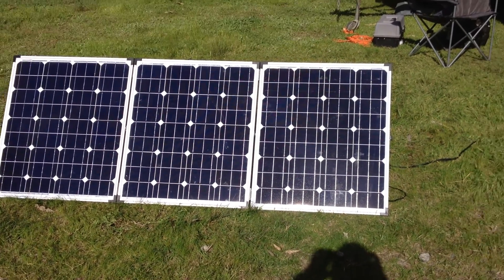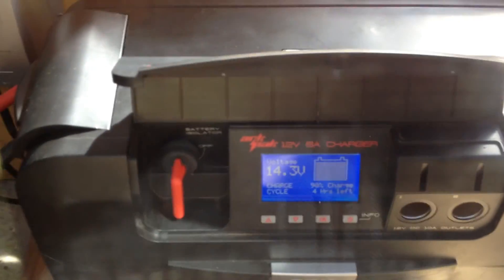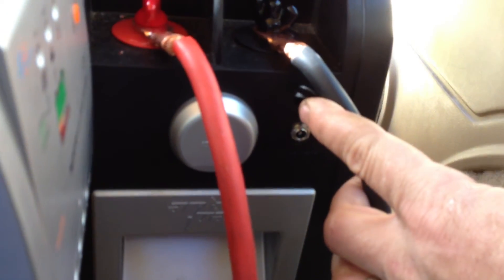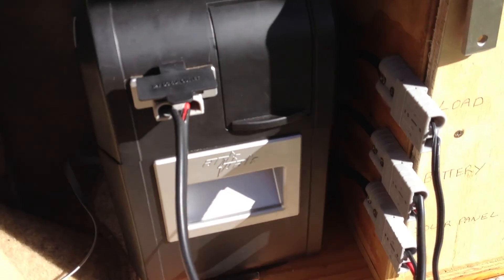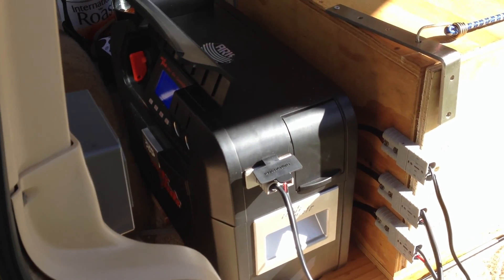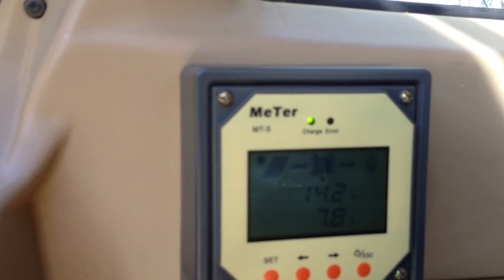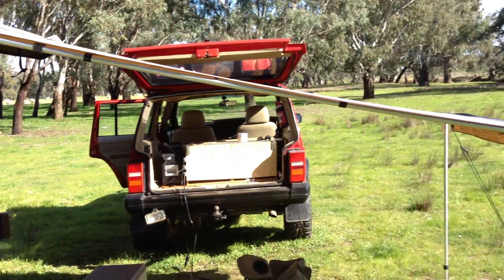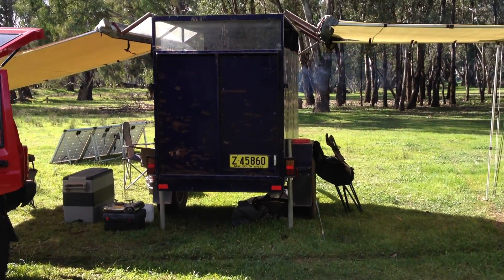How to go camping with solar power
A walk through our solar setup we use when camping. 240w solar panel , tracer mppt charge controller , arkpak battery box , 3000w inverter and how it all connects together.